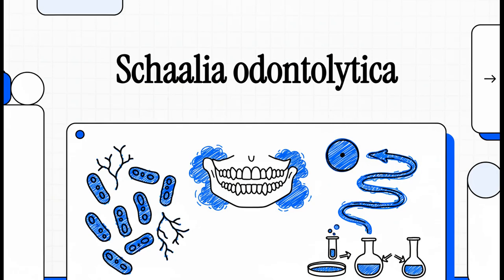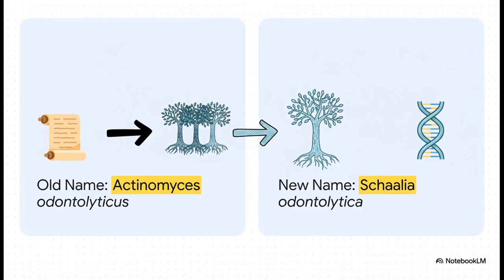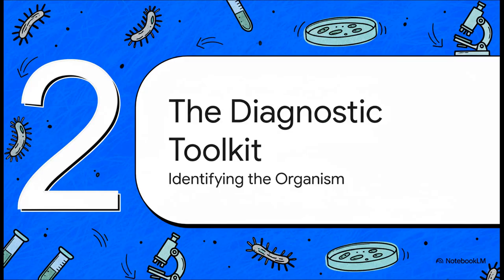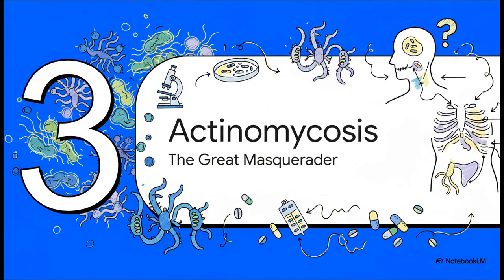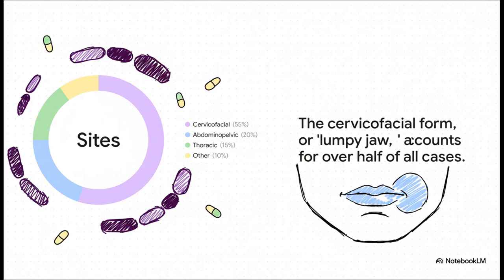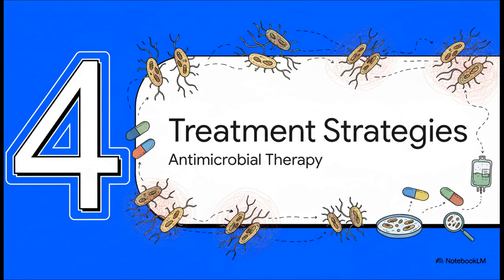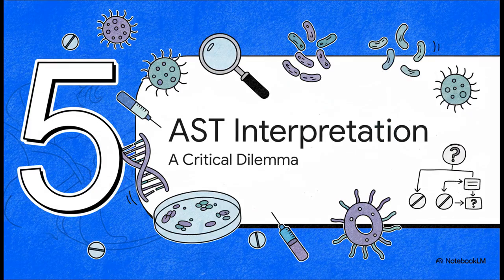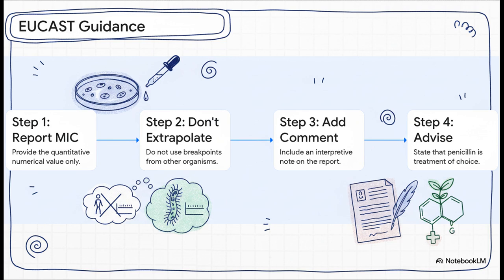Schaalia odontolytica (Actinomyces odontolyticus) - The Renamed Pathogen Behind Actinomycosis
You might have known it as Actinomyces odontolyticus, but a recent taxonomic shift has given this bacterium a new name: Schaalia odontolytica. This change is more than just academic; it reflects a deeper understanding of a facultative anaerobe that plays a significant role in human disease, particularly in the polymicrobial infections known as actinomycosis.

This essential briefing for clinical microbiologists and infectious disease clinicians explains the practical impact of this reclassification. We'll walk you through the full diagnostic toolkit, from its Gram-positive, branching filament morphology to the key characteristic that gives it its name: a distinctive red-brown pigment that develops after prolonged anaerobic incubation.

Discover the clinical manifestations of actinomycosis, a chronic, suppurative infection known as "the great masquerader" for its ability to mimic other conditions like cancer. We will also cover the latest in antimicrobial susceptibility testing (AST) interpretation and evidence-based treatment strategies for this challenging pathogen.

Timestamps:
00:00 - Introduction
00:49 - Chapter 1: A Pathogen Renamed
02:05 - Chapter 2: The Diagnostic Toolkit
03:20 - Chapter 3: Actinomycosis: The Great Masquerader
04:48 - Chapter 4: Treatment Strategies
05:37 - Chapter 5: AST Interpretation
06:17 - Chapter 6: Prevention & Final Thoughts

How is your lab adapting to the ongoing changes in microbial taxonomy? Share your experiences and challenges in the comments.